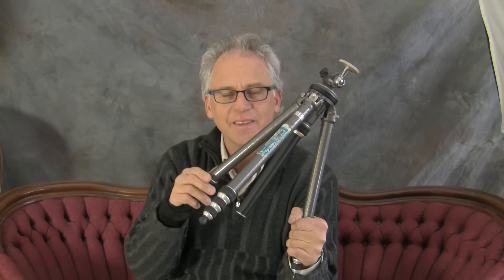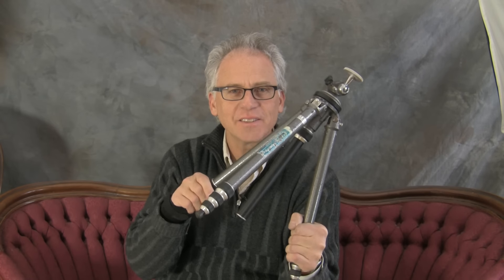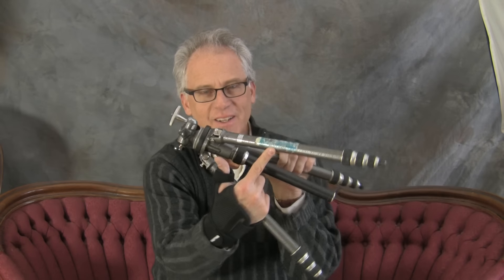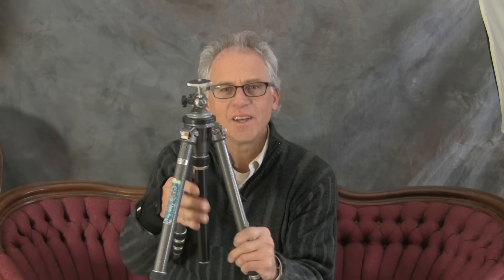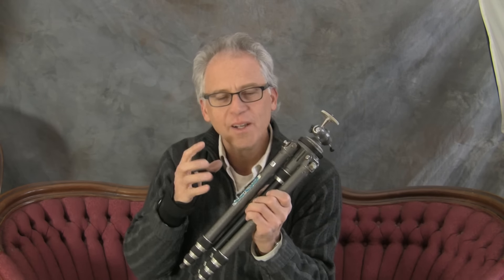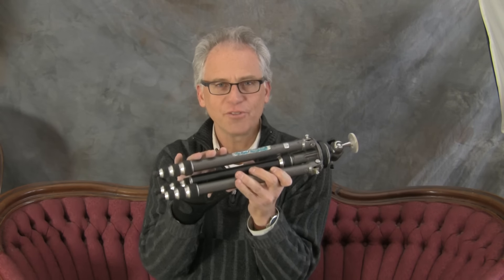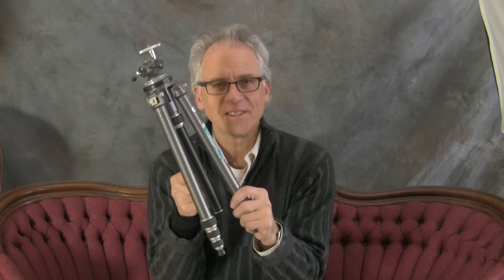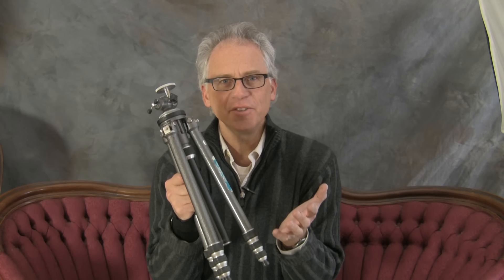WAJDA PHOTO - Gitzo Travel Tripod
WAJDA PHOTO - Small and handy.  And good build quality.